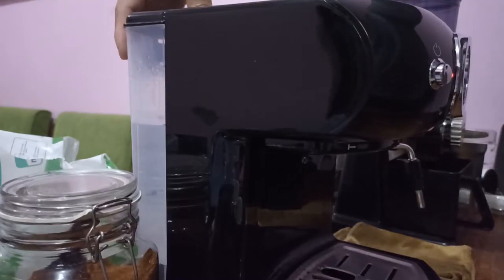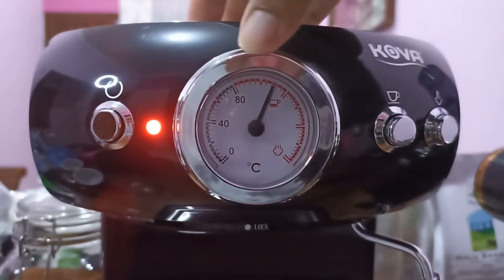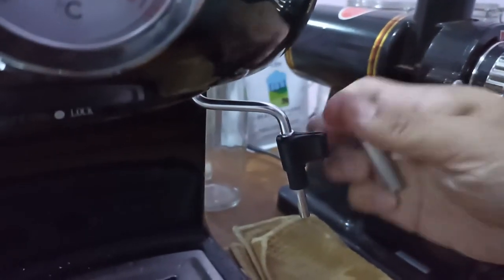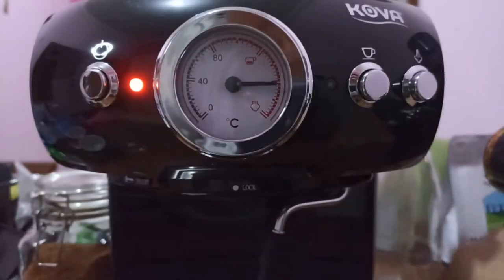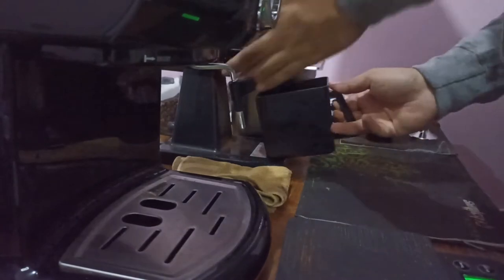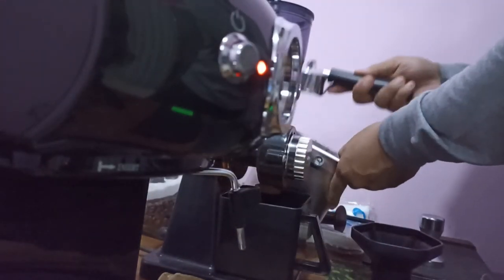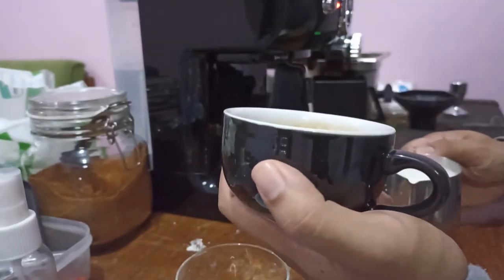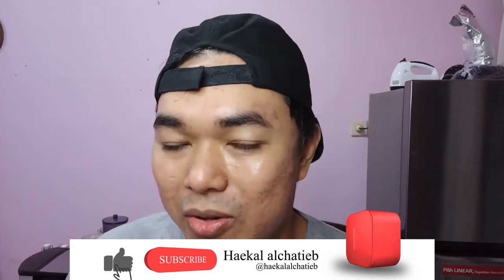50 Dollar Espresso Machine Review - KOVA Espresso Machine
In this video we talk about 50 Dollar Espresso Machine KOVA Espresso Machine Review

TIMESTAMP

0:00 intro
0:20 my two cents
1:32 kova espresso machine introduction
2:28 controlling coffee brew temperature
3:15 steam power
5:05 making coffee latte
6:13 watery coffee puck
6:38 milk steaming technique
7:00 silky milk steaming
7:13 making latte art
7:50 espresso machine comparison with fcm 3605